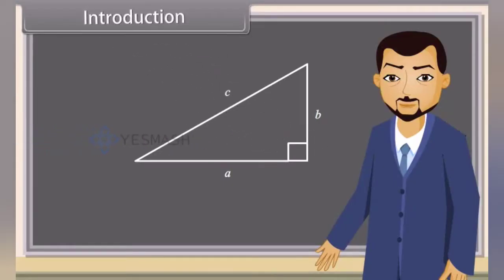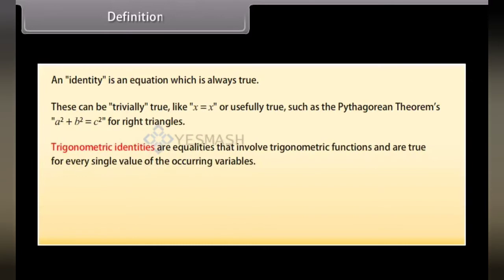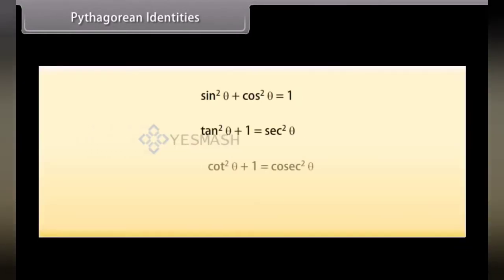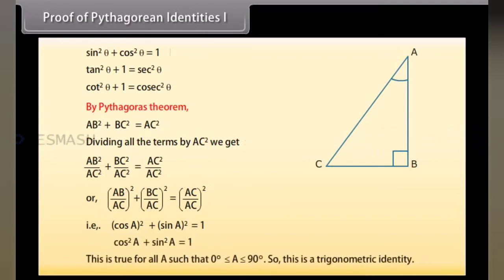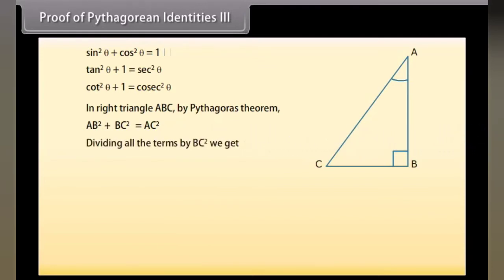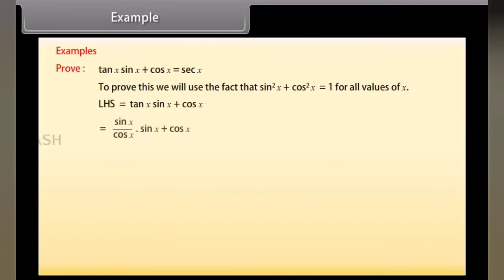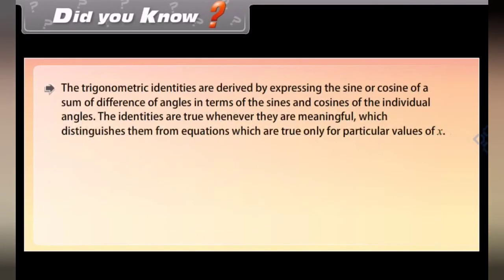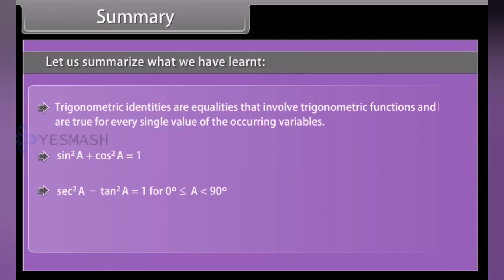Class 10 Maths Chapter 8 | Introduction to Trigonometry | NCERT Syllabus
NCERT Solutions for Class 10 Maths Chapter 8 Introduction to Trigonometry has total of four exercises consists of 27 Problems. The questions based on trigonometric ratios of specific angles, trigonometric identities and trigonometric ratios of complementary angles are the main topics you will learn in this chapter. Trigonometry Formulas plays important role in getting 100% marks in Board Exams.